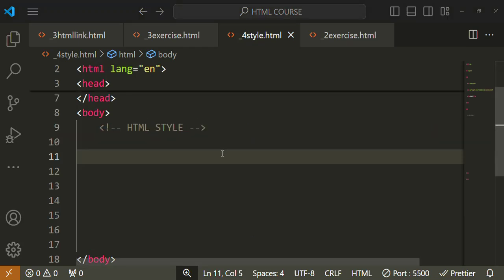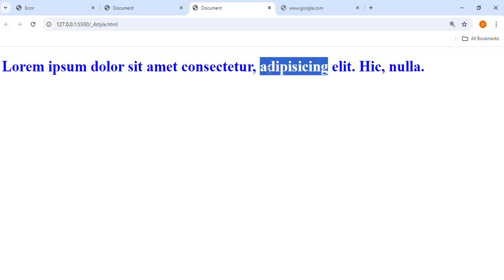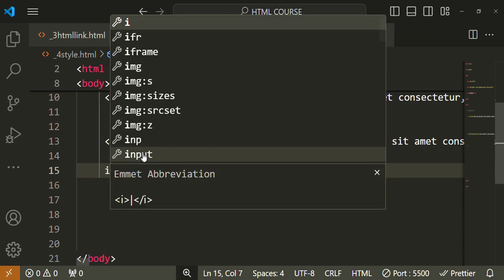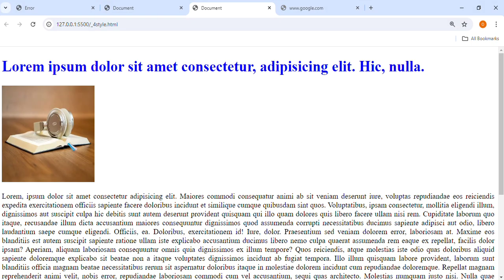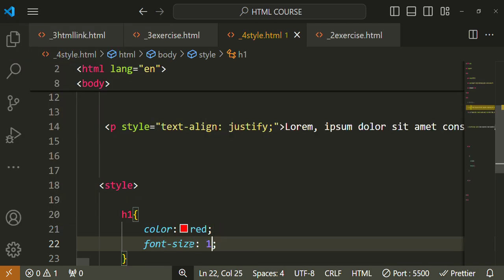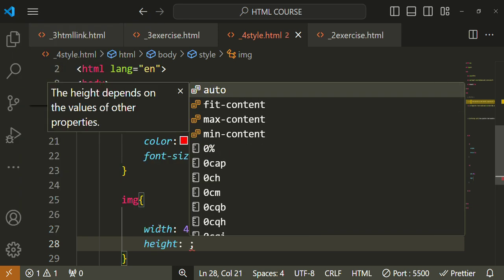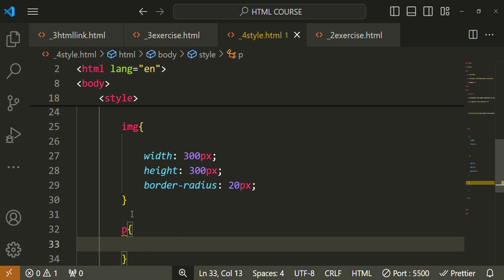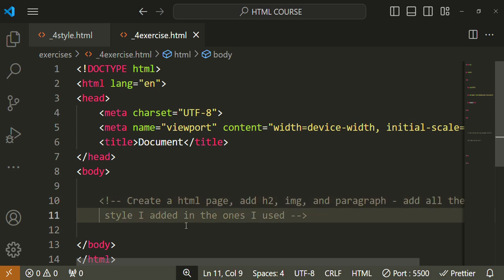HTML style How to style HTML elements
In this lesson you will learn different ways to add style to an HTML  element.

How to use inline style
External style sheet and internal style sheet